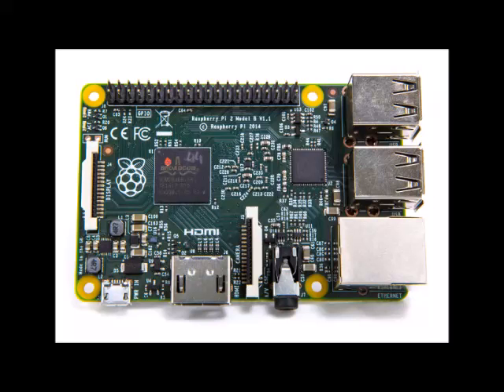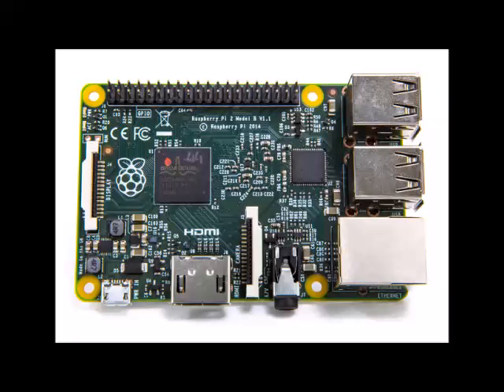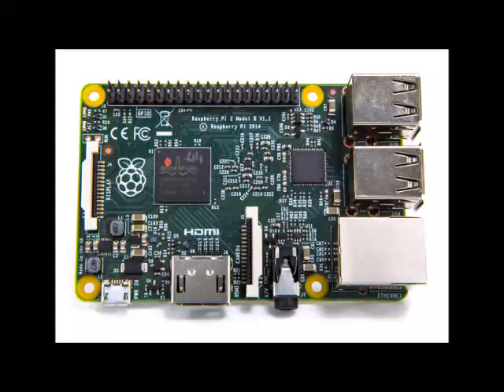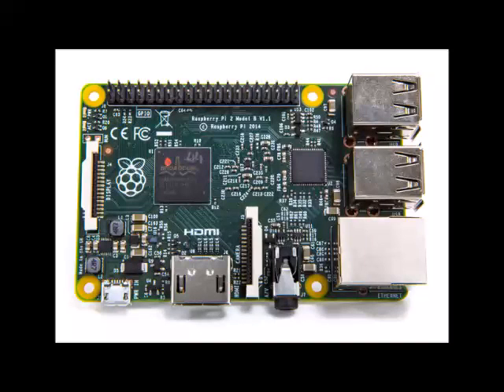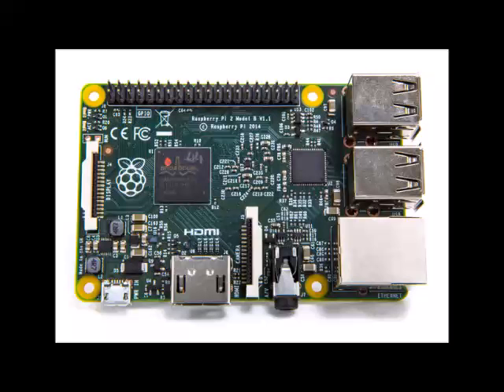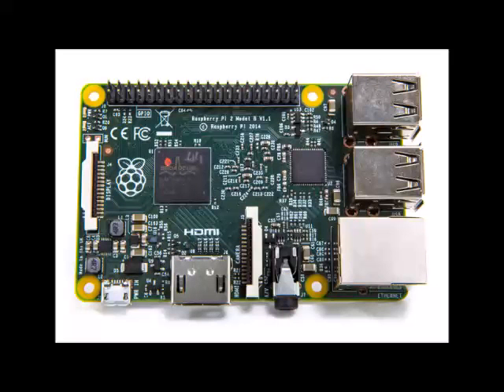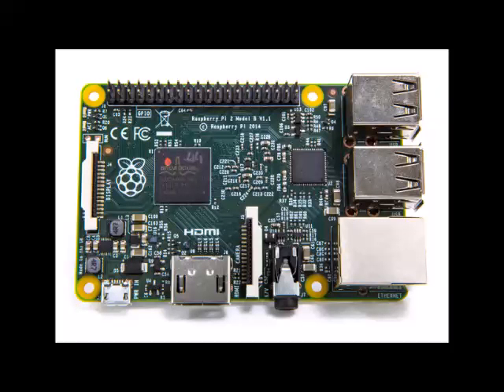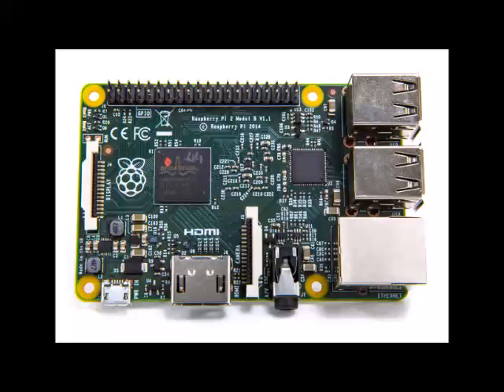Windows on ARM lives on, even as it dies